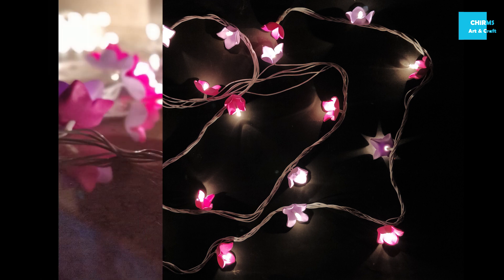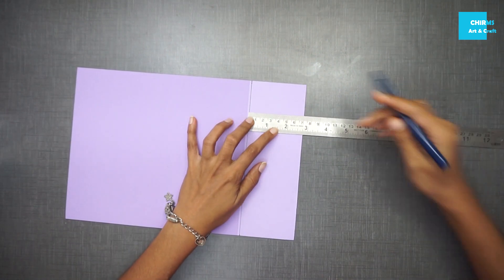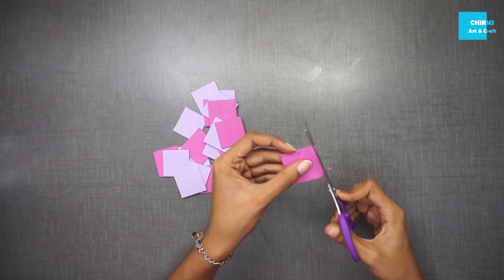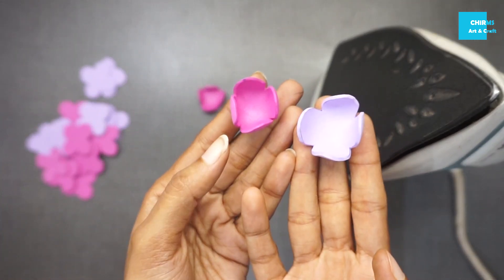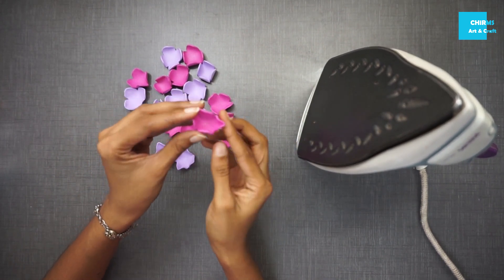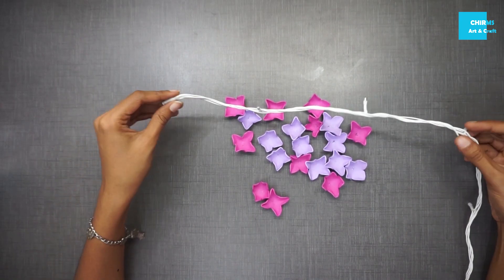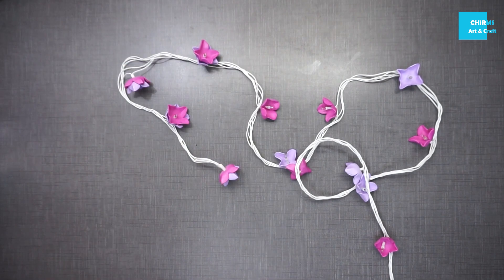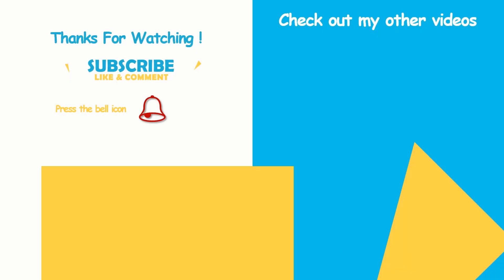Diwali 2020 Decor ideas | Chirms Art n Craft | DIY Diwali decoration crafts | DIY fairy light decor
Hi Everyone.
Welcome to CHiRMs :)

I have created this beautiful fairy lights decor to decorate your home. This diwali 2020 decorate your home with this beautiful DIY decor.
Make your house your statement with these easy decor ideas. Home sweet Home :) Do check it out and try it out guys. I'm sure you will love the outcome. Happy diwali guys :)

Do post your comments in the comment section. Do Share and Support me.

Other playlists from my Channel